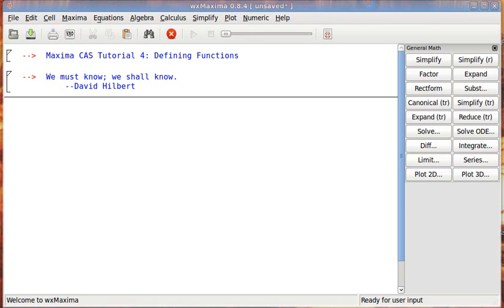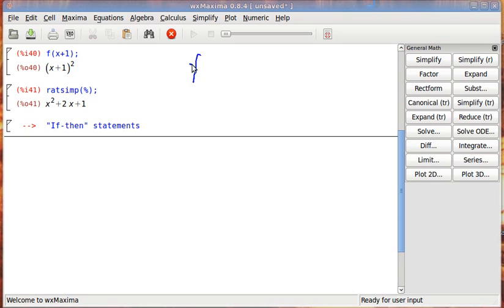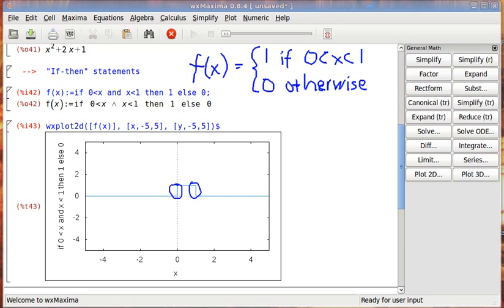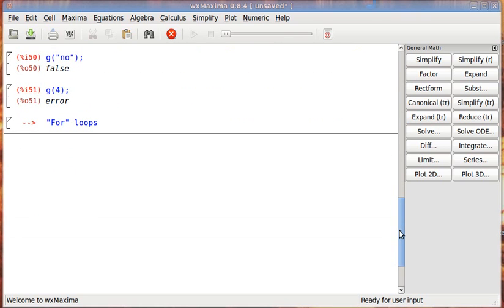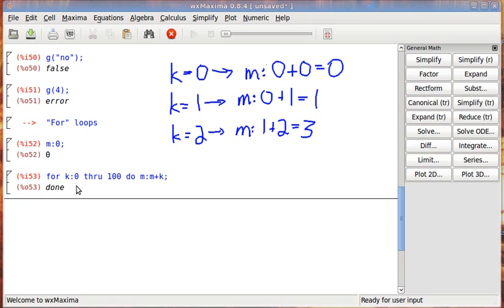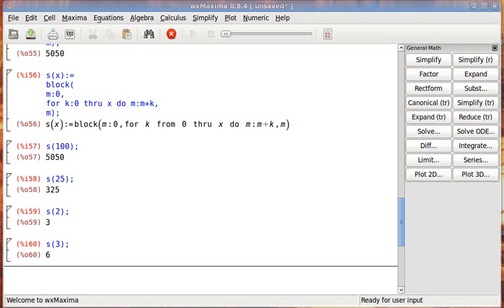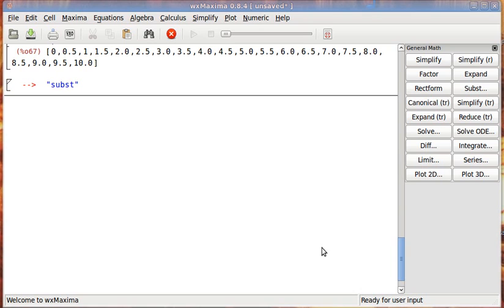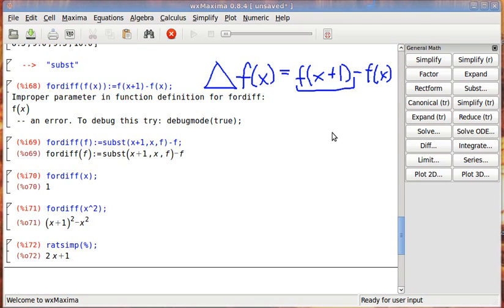Maxima CAS 4: Defining Functions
This video talks about how to define your own functions, which is one of the most important things about why Maxima is so useful.

This video also includes some of the programming aspects of Maxima that are very useful in defining functions.  It includes "if-then" statements, "for" loops, the "block" command, and the "subst" command.

One more thing that might be useful to know is that you can define functions of multiple arguments by separating them with commas.  Like p(x,y):=x^2-y^2 is a function of both x and y.